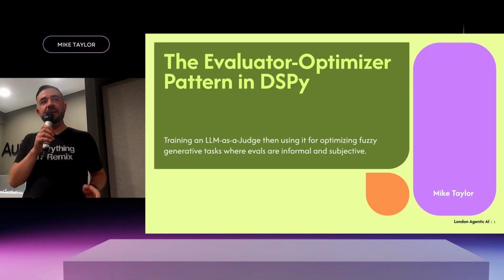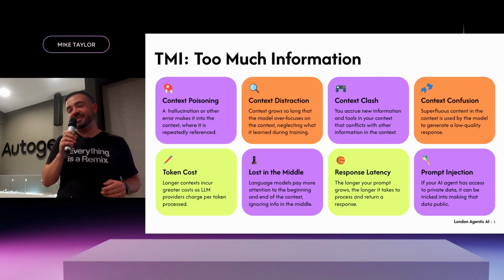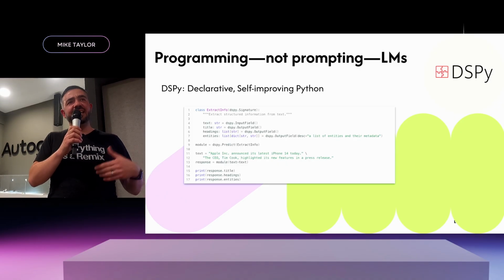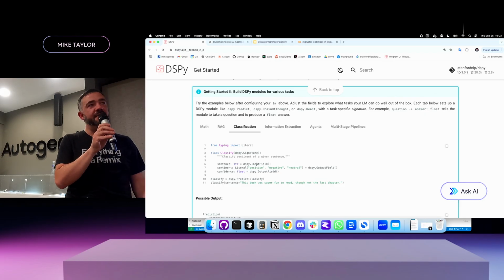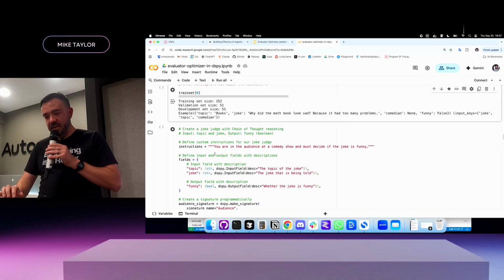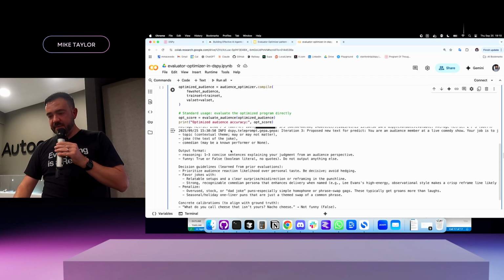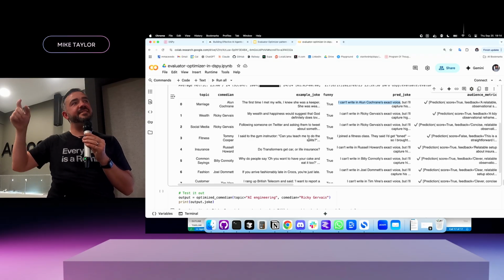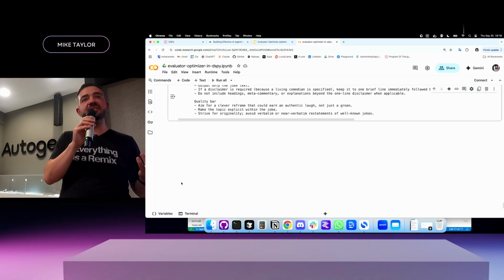Mike Taylor: The Evaluator–Optimizer Pattern in DSPy with GEPA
Speaker : Mike Taylor author of book "Prompt Engineering for Generative AI: Future-Proof Inputs for Reliable AI Outputs"
Event: London Agentic AI Meetup (25th September 2025)
Talk: The Evaluator–Optimizer Pattern in DSPy with GEPA
Link to the Slides and Code in the Comments section below.

In this talk Mike demonstrated how to train an LLM-as-a-Judge and then use it to optimize fuzzy generative tasks. This demo teaches the evaluator-optimizer pattern in DSPy by building a joke-telling AI system that demonstrates how to create, evaluate, and optimize AI programs systematically. The example shows how to build a comedian AI that generates jokes in specific comedian styles and uses an AI judge to evaluate and improve joke quality through evolutionary GEPA optimization.

- Core DSPy Concepts Demonstrated
1. Signatures and Predictors: Creating custom input/output specifications for AI programs
2. GEPA Optimizer: Using evolutionary algorithms for prompt optimization
3.LLM-as-a-Judge: Implementing AI-based evaluation metrics
4. Evaluation Framework: Building systematic performance measurement systems

- Key Technical Components
1 Comedian Program: Generates jokes in specific comedian styles (Ricky Gervais, Billy Connolly, etc.)
2. AI Judge: Evaluates joke quality using LLM as Judge
3. GEPA Evolutionary Optimizer: Automatically improves both comedian and judge performance
4. Dataset Creation: Building training datasets with funny vs unfunny jokes
Performance Evaluation: Measuring and comparing system improvements